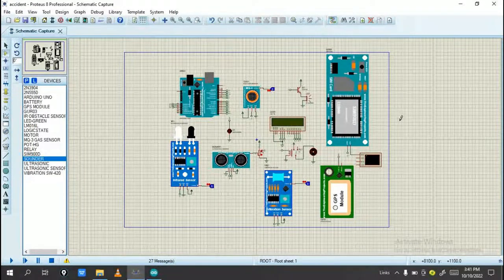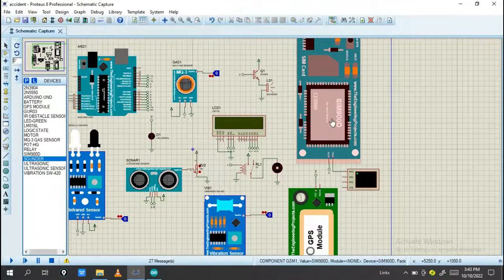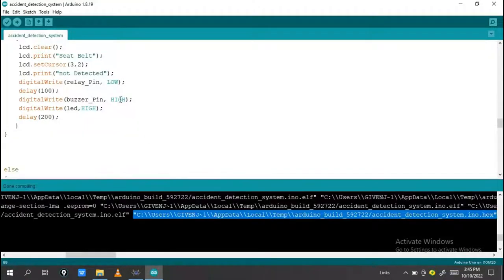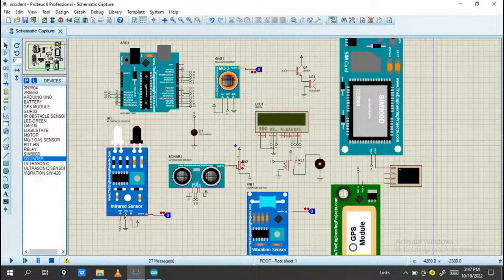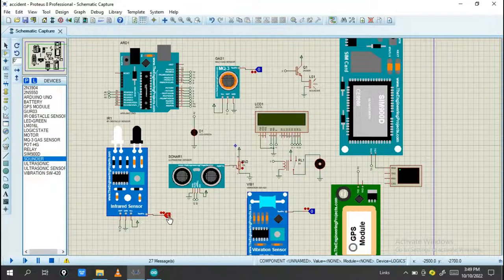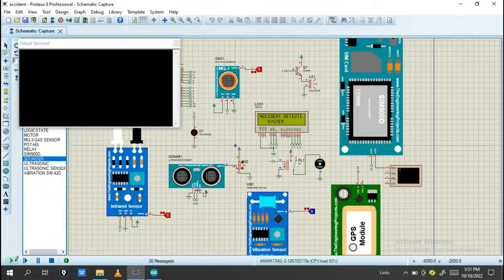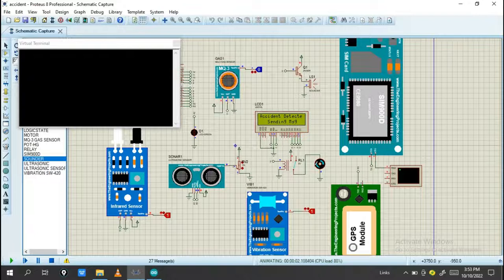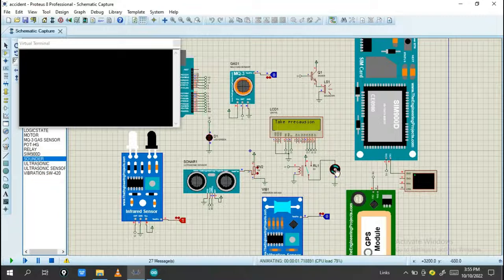how to make accident detection system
for more about
 circuit diagram and Arduino code